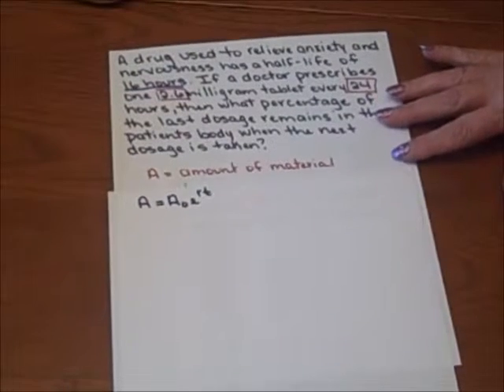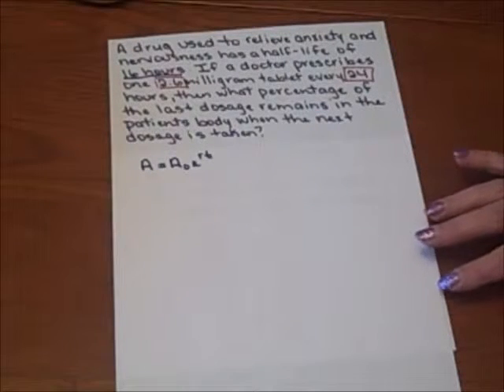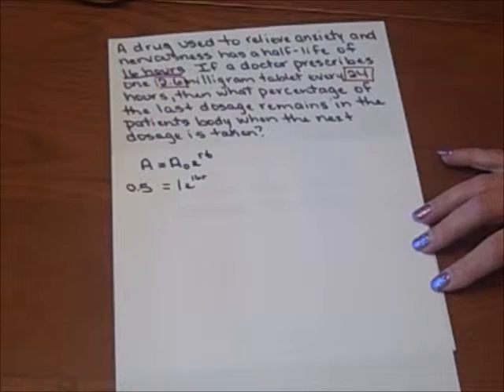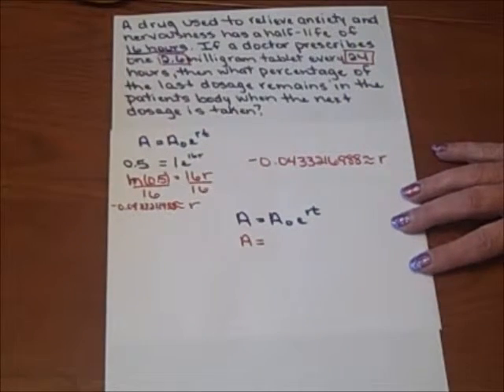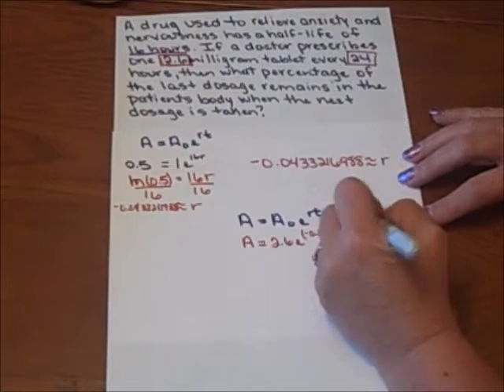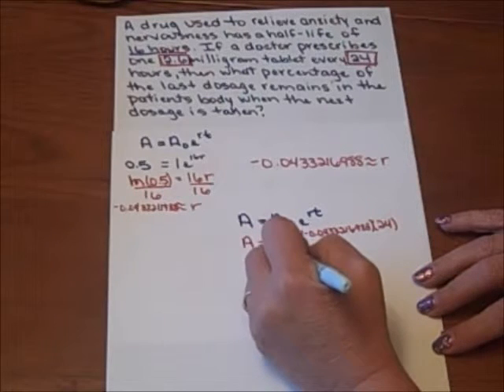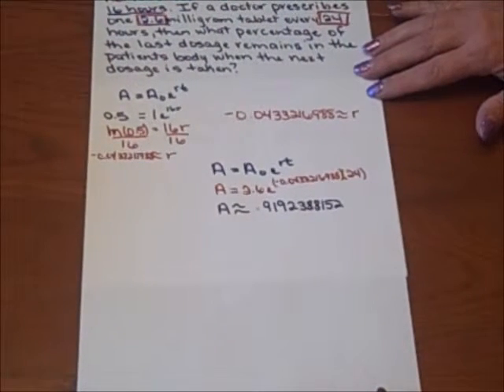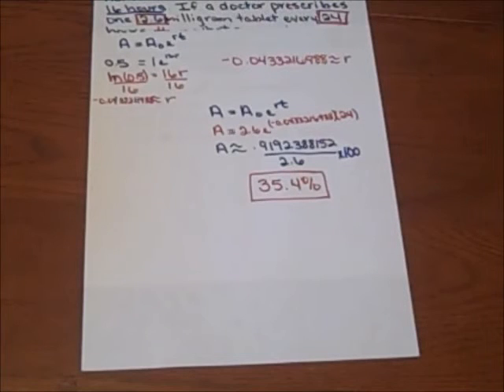Section 4.4 #17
Half-life problem